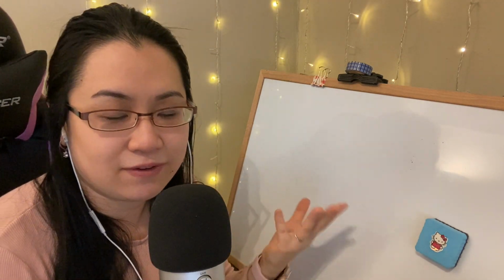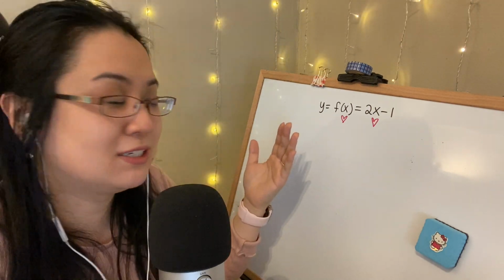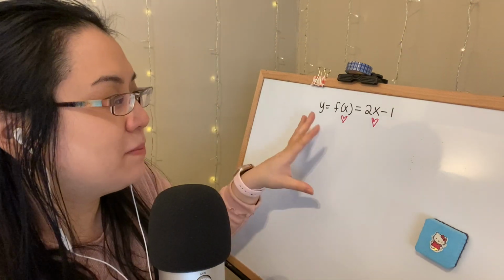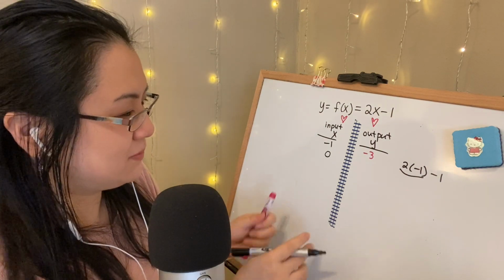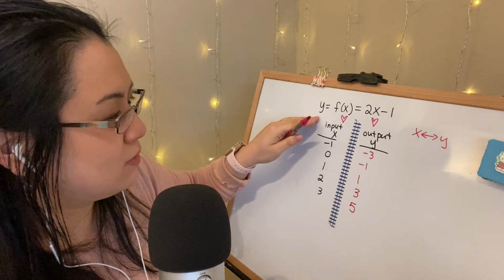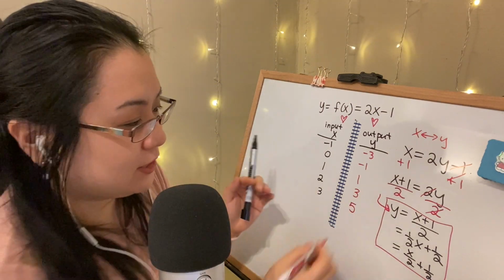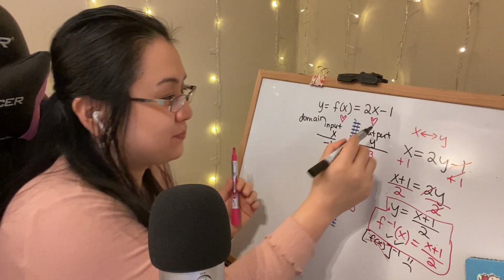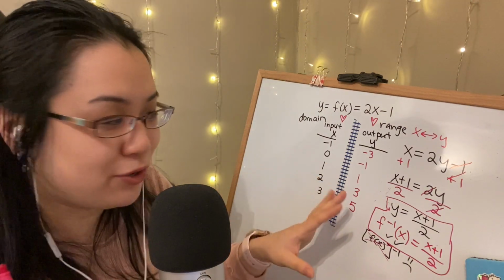*soft spoken* relaxing Math ASMR | Algebra | Chat About Finding the Inverse of a Function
Hi hi :)
Ready with your mug of decaf? Today let's chat about finding the inverse of a function (if it exists). This is usually introduced in algebra, but the concept is definitely used in other contexts. Whether you're here for the math, relaxation, or both, I'm so thankful for you and sending much love. Yahoo!

Decaf xox

some approx. timestamps:
0:00-2:33 little intro
2:34-9:47 reviewing what a function is
9:48-15:25 making a table for f(x)=2x-1, washi tape sound :)
15:26-23:18 finding the inverse
23:19-27:40 when does the inverse exist, horizontal line test
27:41-30:30 reflecting the graph across y=x
30:31-30:58 byebye, goodnight, much love

❤  Therefore encourage one another and build each other up, just as in fact you are doing.
1 Thessalonians 5: 11 NIV